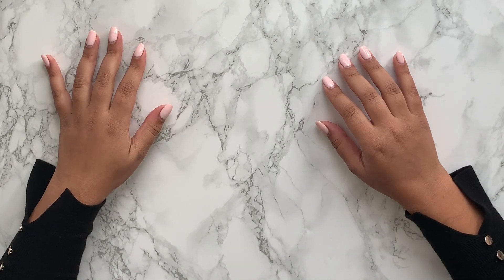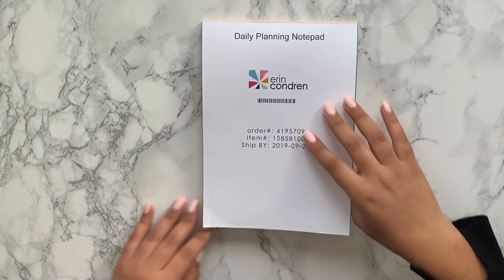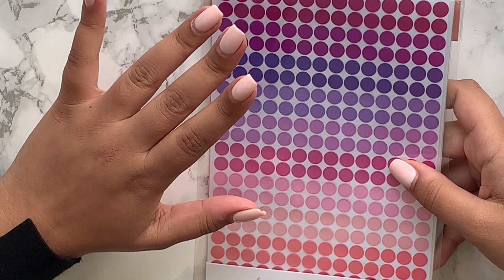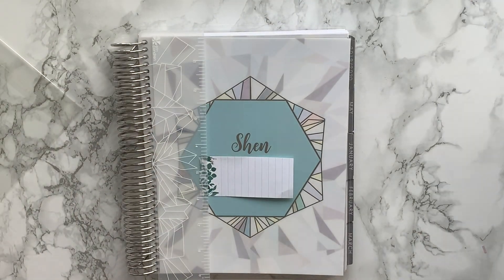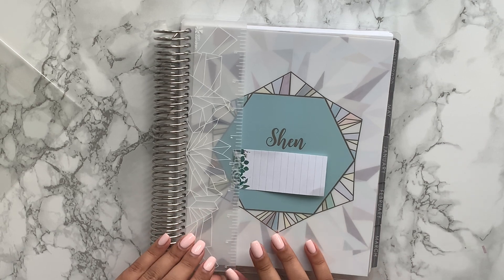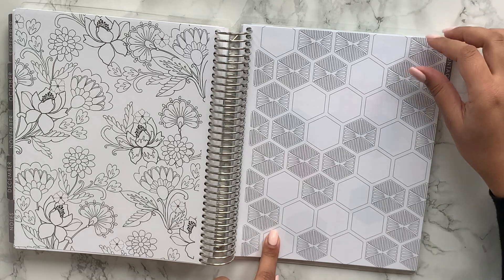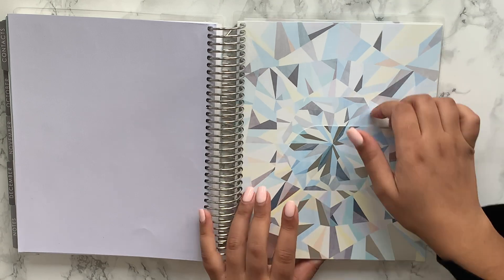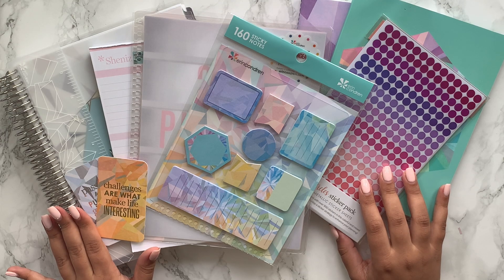Erin Condren Friends and Family Sale Haul | September, 2019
Hey friend!

Today i'll be sharing my Erin Condren 2019 Friends and Family sale haul.

- xo S

STACKRY:
$10 off your first shipment (US to UK affordable postal service)